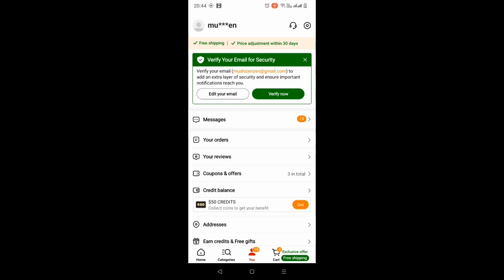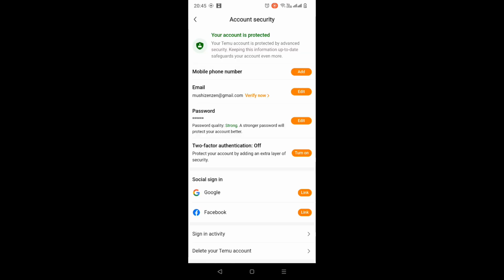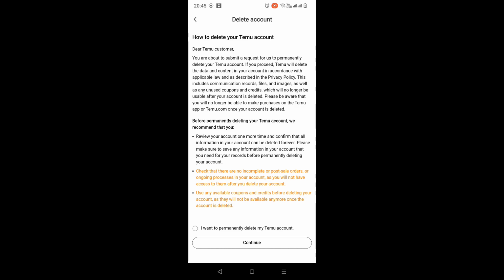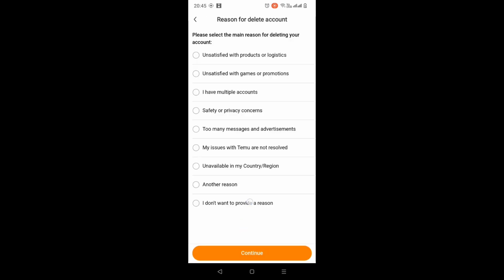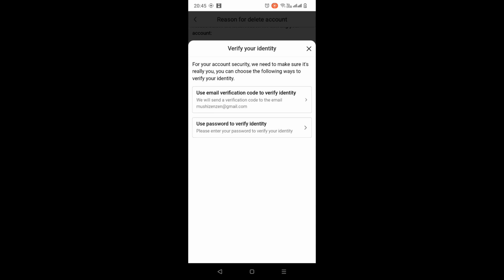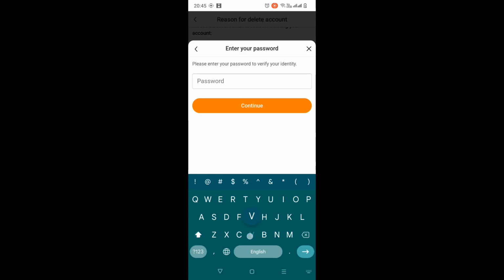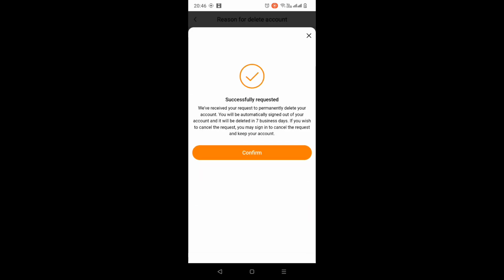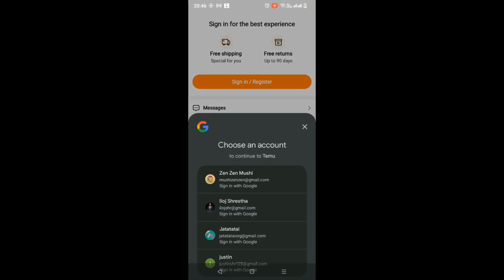How To Delete Temu Account Permanently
🎥 How to Delete a Temu Account | Step-by-Step Guide
Want to delete your Temu account? This tutorial will walk you through the process, ensuring you can remove your account permanently and securely.

Launch the Temu app on your phone or visit temu.com on your browser.
Log in with your account credentials.
Access Account Settings:

Tap the Profile icon in the bottom-right corner.
Go to the Settings or Account section from the menu.
Locate the Account Deletion Option:

Scroll down and select Privacy Settings or Manage Account.
Look for an option like Delete Account or Request Account Deletion.
Submit a Deletion Request:

Follow the on-screen instructions to request account deletion.
You may need to confirm your identity by entering your email, password, or verifying via a code.
Review Deletion Terms:

Read through the terms of account deletion carefully.
Deleting your account will remove all your data, order history, and saved items.
Confirm Account Deletion:

Tap Confirm or Delete My Account to finalize the process.
Check for Confirmation:

You may receive an email or notification confirming your account deletion.
Ensure you no longer have access to the account after completing this step.
💡 Note:

If you cannot find the option to delete your account, contact Temu’s customer support through the Help Center in the app or website.
Ensure you’ve canceled any active orders or subscriptions before deleting your account.
🎉 That’s it! Your Temu account will be successfully deleted, and your data will be removed as per Temu’s privacy policies.